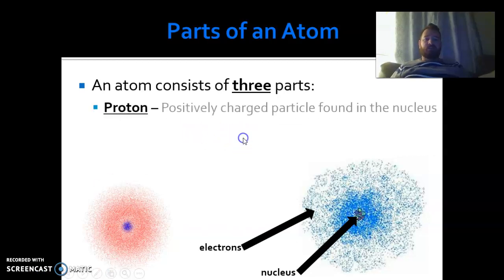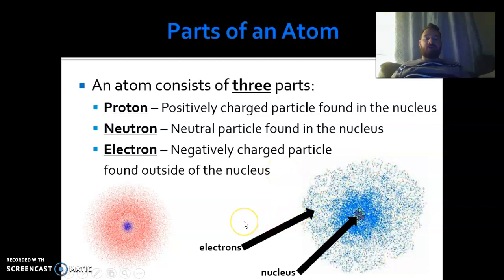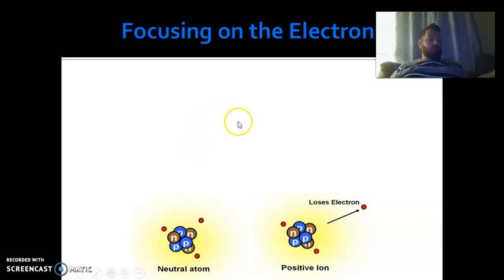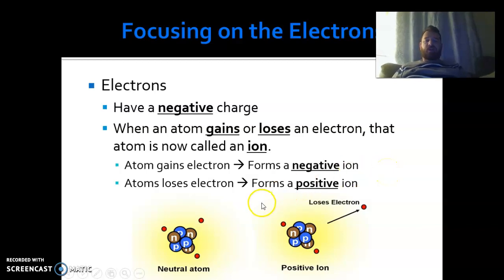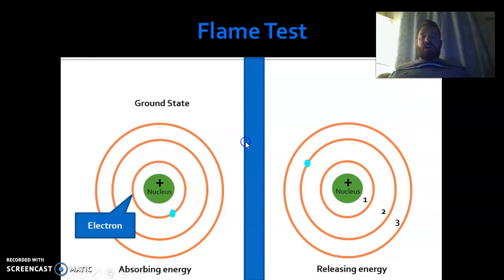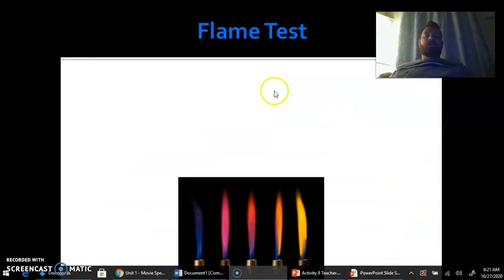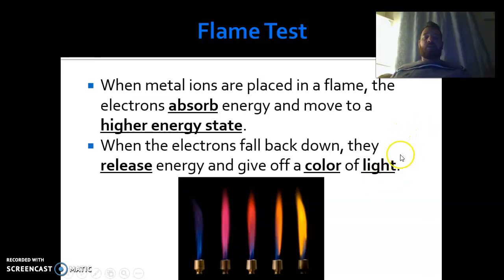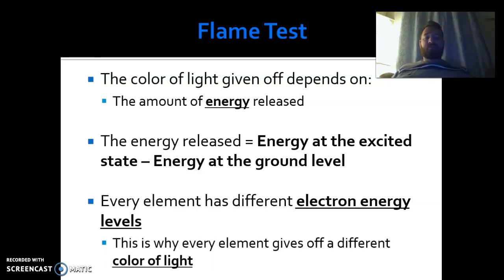Unit 1 Section 8 Chem Talk